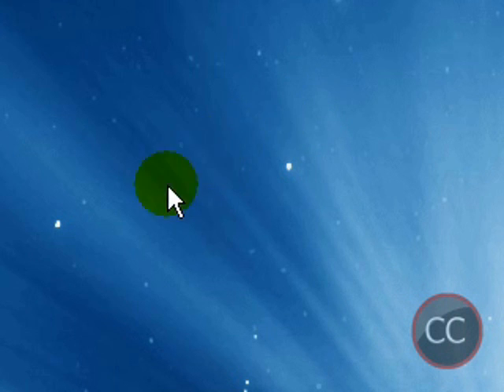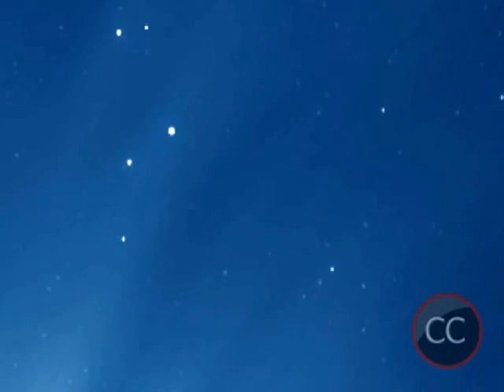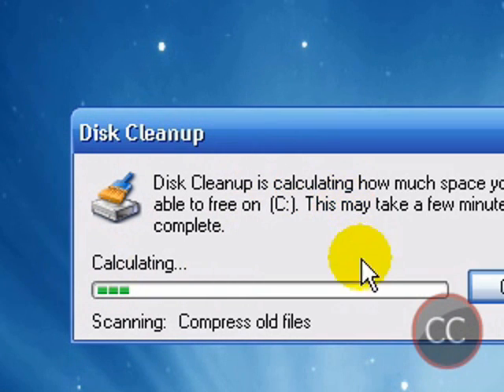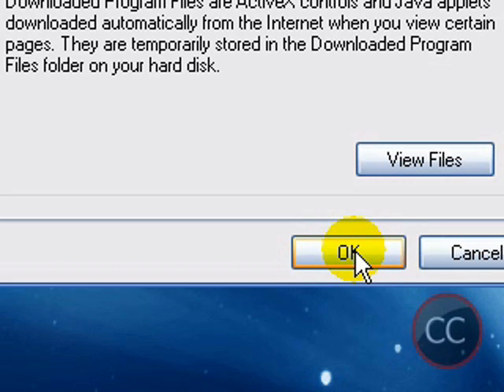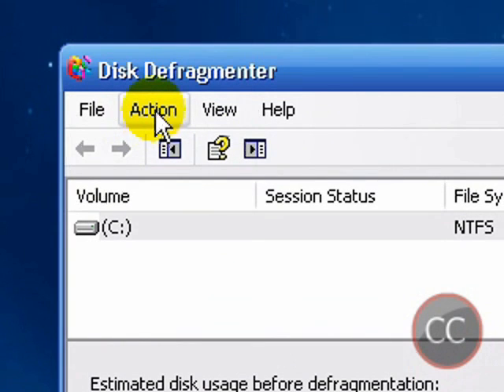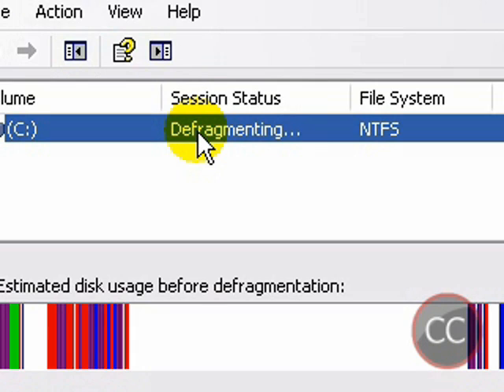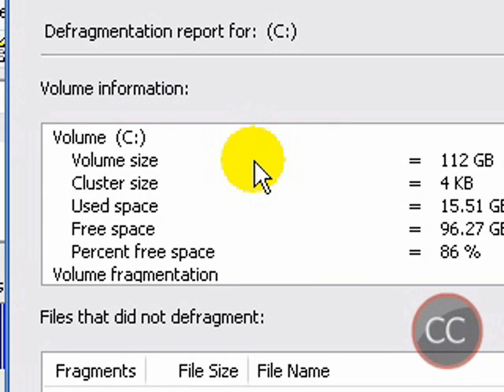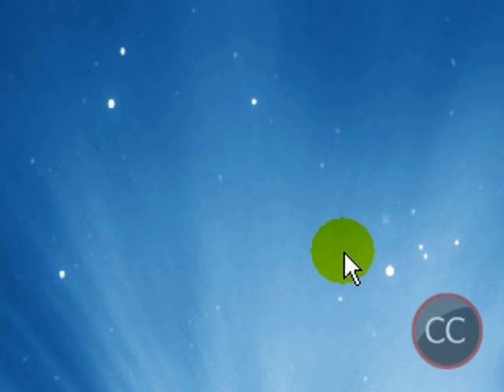How To Make Your PC Run Faster (3 Easy Steps)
In this video you will learn 3 Easy Ways to make your computer run much faster!

1) %temp%
2) Disk Cleanup (takes about 30 minutes)
3) Disk Defragmenter (take about 2-3 hours)